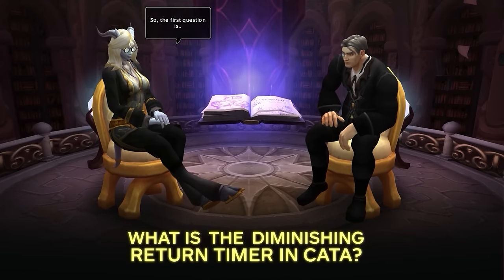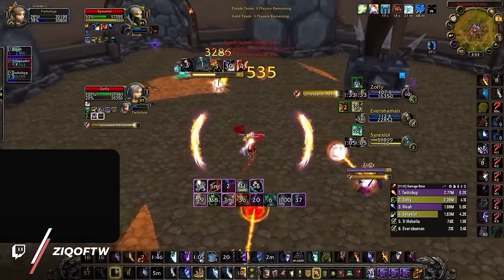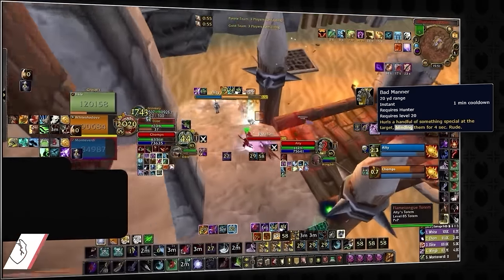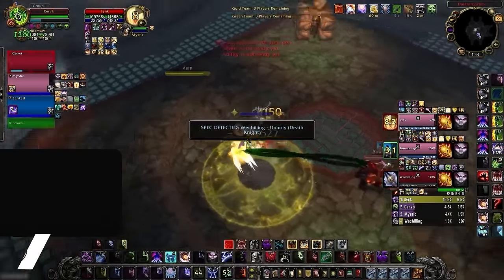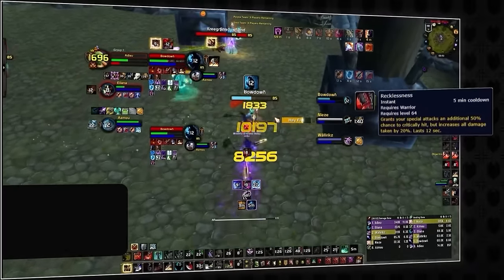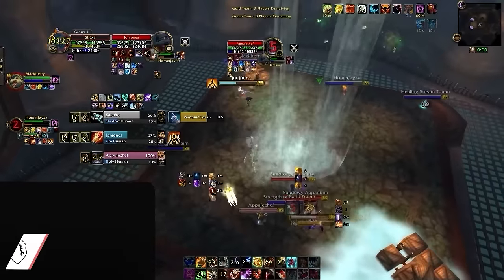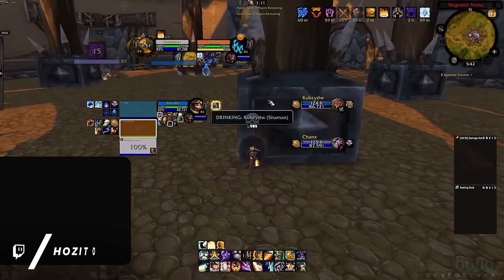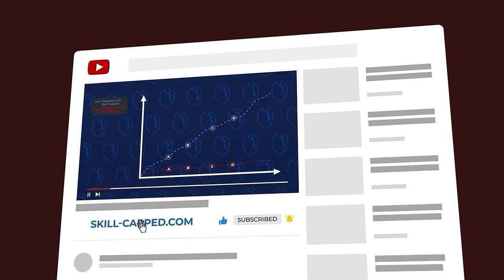What 90% of players don't know about Cataclysm PvP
Concepts: pvp wow,wow leveling guide,skill capped,arena,wow addons,pvp guide,world of warcraft,wow pvp,wow pvp tips,wow how to pvp,wow pvp guide,cataclysm,cataclysm classic,world of warcraft cataclysm,wow cataclysm classic,wow cata beta,wow cataclysm pvp,cataclysm pvp,cataclysm best classes,cataclysm best pvp class,wow ui guide,pvp addons,wow addon guide,cataclysm ui,cataclysm addons,wow pvp addons,cataclysm pvp addons,wow cataclysm best pvp class